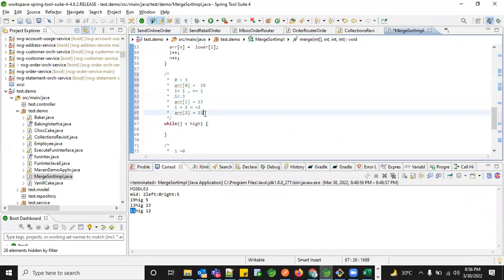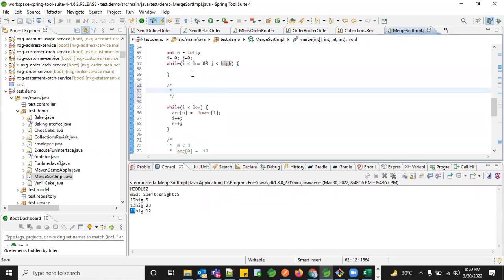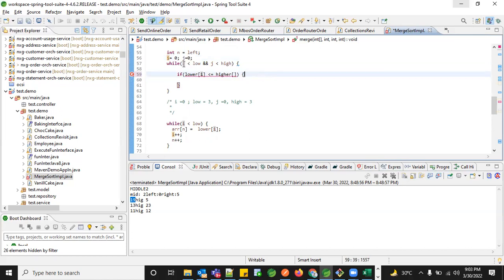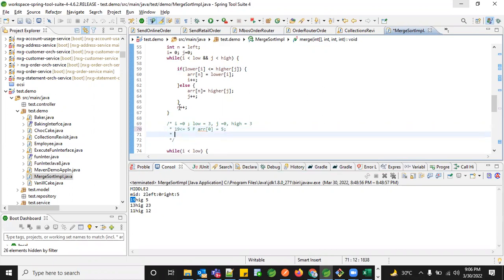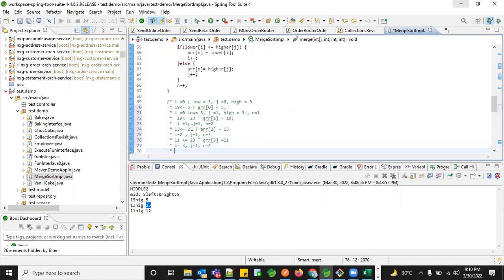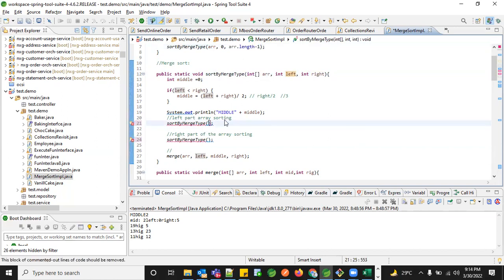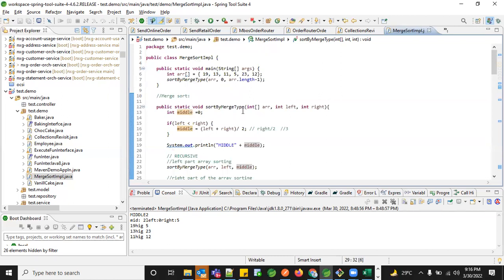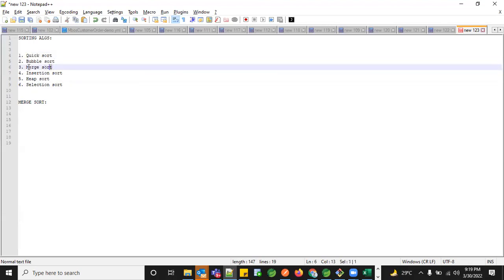coreJava- collectionsRevisit - 3003- 02